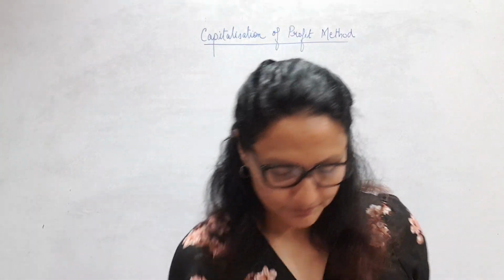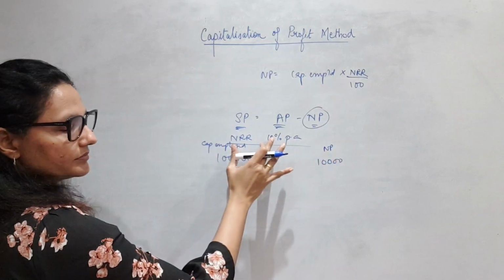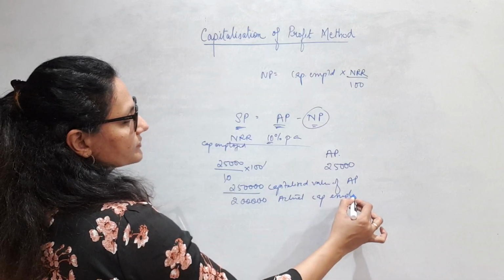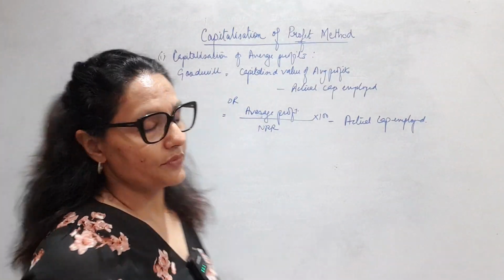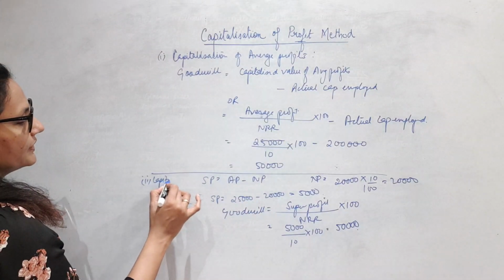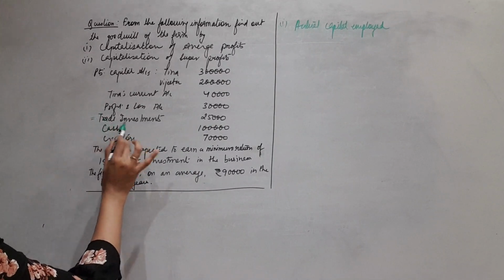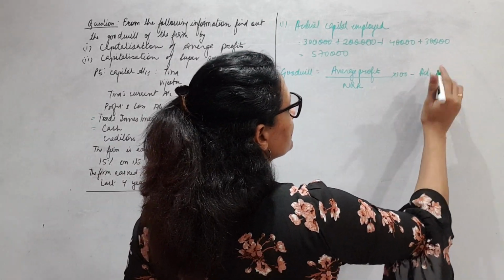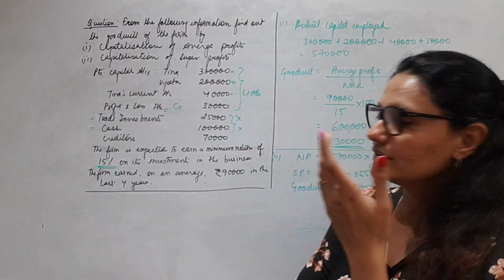Valuation of Goodwill | Capitalisation of Average Profit and Super Profit